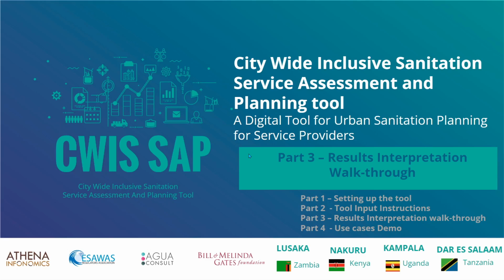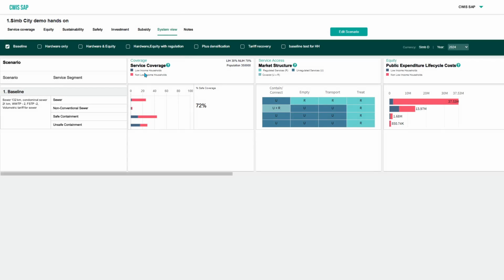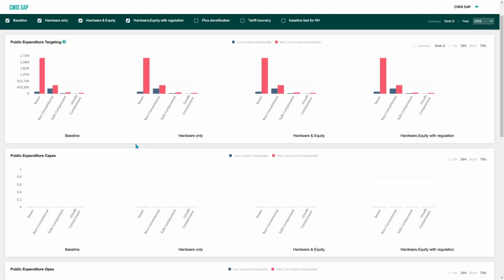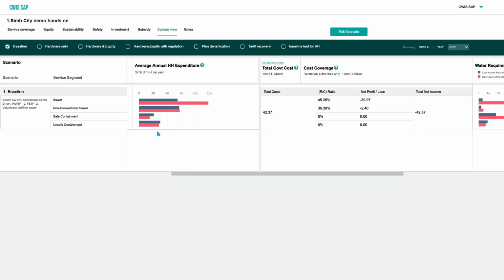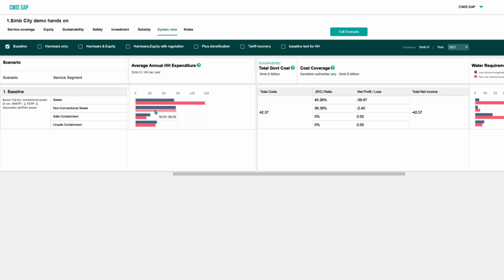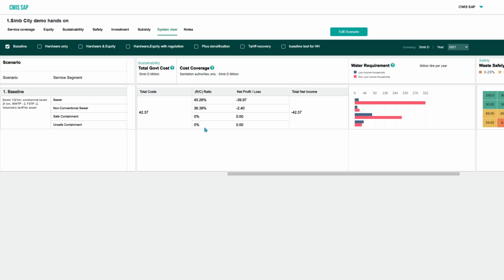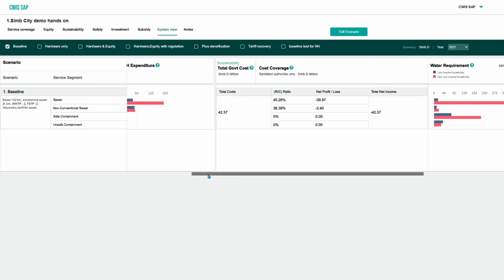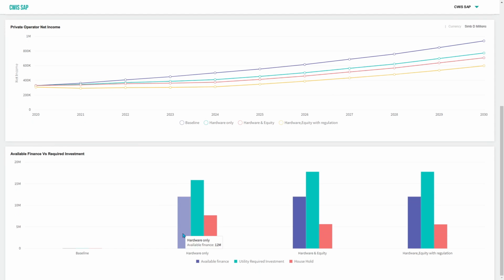CWIS SAP Tool Part 3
Third part of the CWIS SAP Tool video which provides walkthrough over the Results obtained from the tool.